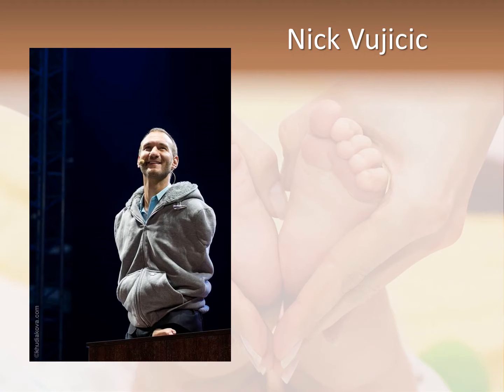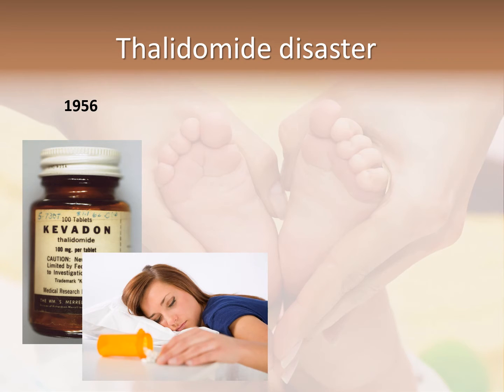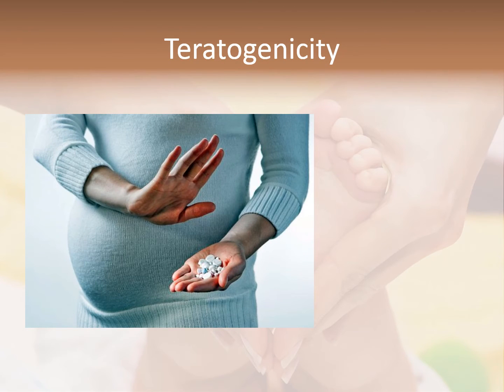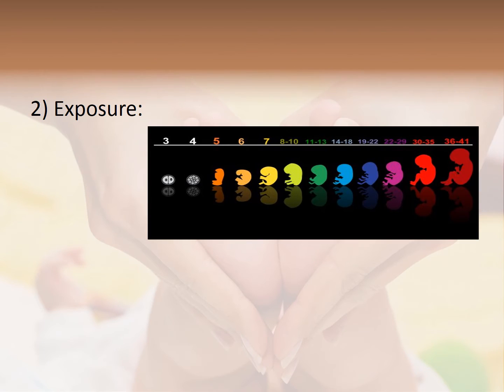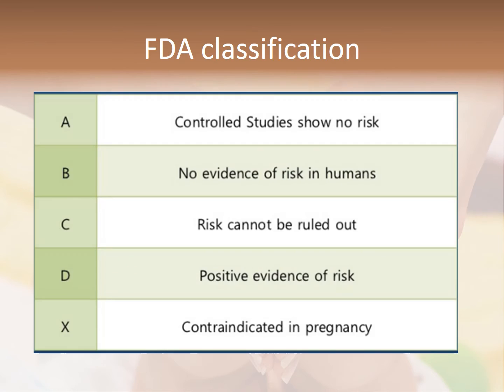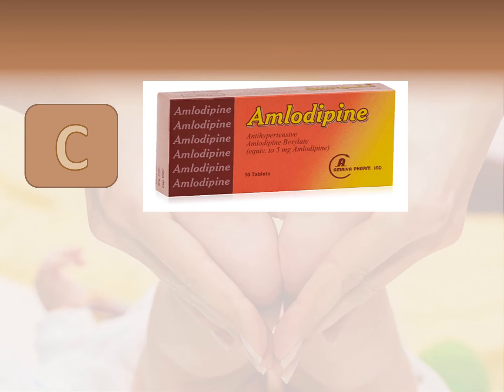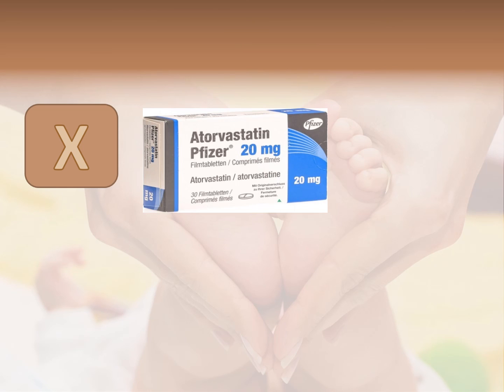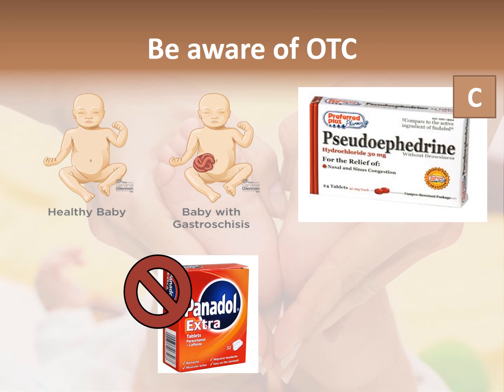Teratogenicity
this video provides a short introduction about the fetus malformation due to certain drugs